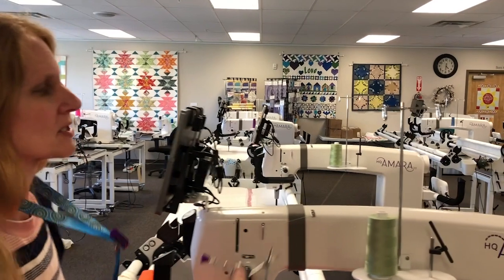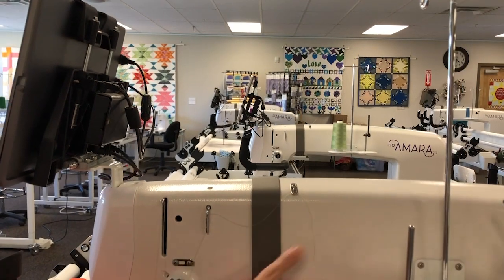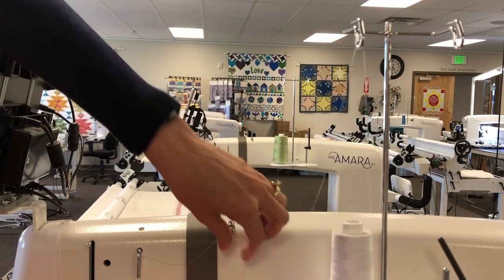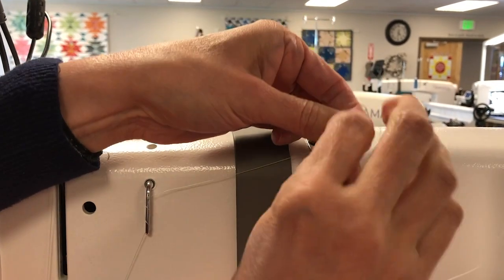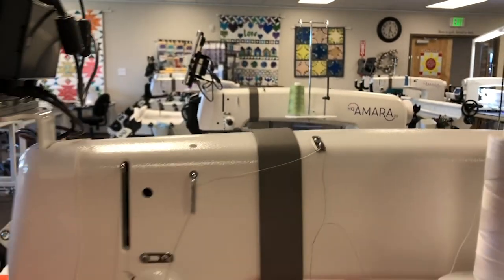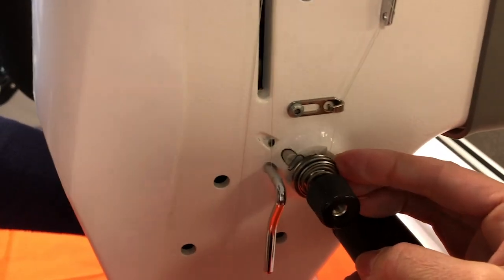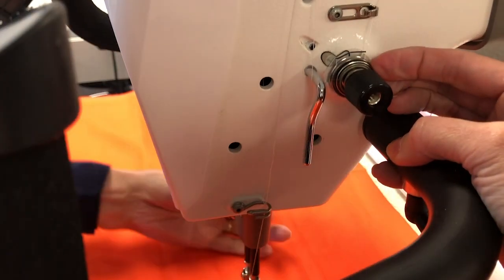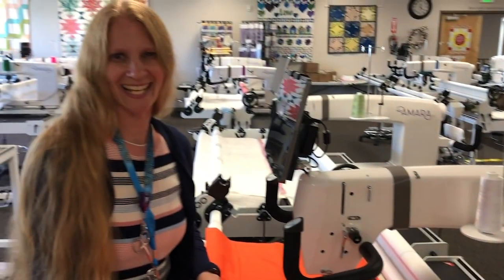Changing Thread with Kristina – Handi Tip